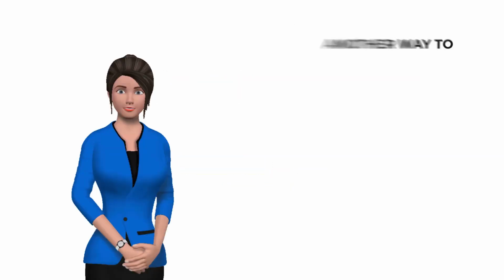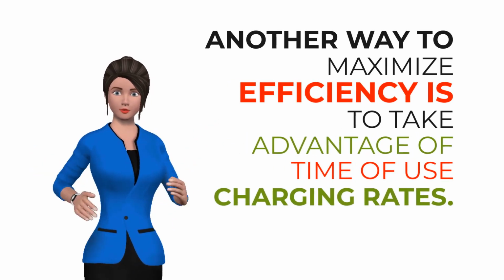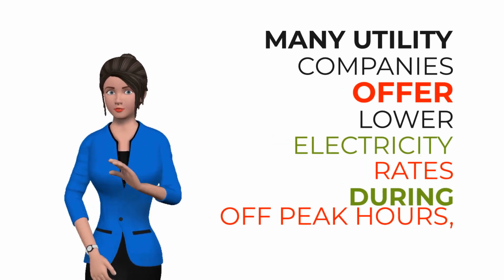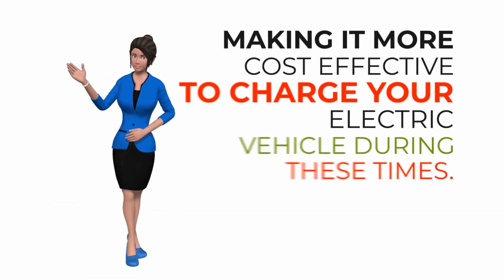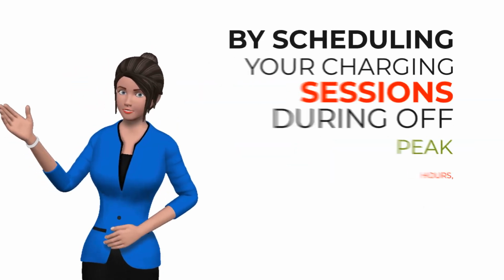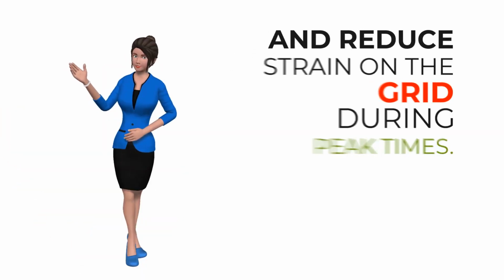Say Goodbye to Long Charging Times - The Best 2024 Level 2 EV Chargers for Home Use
This video explains what Level 2 chargers are all about.

Welcome to our latest video all about Level 2 chargers and Tesla's Supercharger network. In today's world, electric vehicles (EVs) are becoming increasingly popular due to their eco-friendly and cost-effective nature. However, one of the concerns with owning an electric vehicle is the time it takes to charge them. This is where Level 2 chargers come in, providing a full charge for your EV in just a few hours. These chargers are typically mounted on a wall in your garage or driveway and can be easily connected to your vehicle for fast and efficient charging.

But why are Level 2 chargers the best option for home charging? Well, let's dive into the details. First of all, let's understand what a Level 2 charger is. It is a charging station that operates at 240 volts, which is higher than the standard 120 volts of a regular household outlet. This allows for faster charging times, making it the perfect solution for at-home charging. In fact, Level 2 chargers can charge your vehicle up to 10 times faster than a standard outlet, making them a top choice for EV owners.

But what about Tesla's Supercharger network? These chargers can provide incredibly fast charging speeds for Tesla vehicles, allowing them to recharge in as little as 30 minutes. This is a game-changer, as it eliminates the need to wait for hours for your vehicle to charge. The Supercharger network is a network of fast-charging stations that are strategically located along popular routes, making long-distance travel in an EV a breeze. Plus, Tesla has plans to expand this network even further with the goal of having a Supercharger station within reach of 95% of the population.

While the Supercharger network is a great option for long-distance travel, having a Level 2 charger at home is still the most convenient and efficient way to charge your EV on a daily basis. With a Level 2 charger in your garage or driveway, you can simply plug in your vehicle when you get home and wake up to a fully charged battery in the morning.
The following questions are answered in the video above:

1. What is the average charging time for an electric vehicle using a Level 2 charger?
2. Where are Level 2 chargers typically mounted for home use?
3. How long does it take for a Tesla vehicle to fully recharge using a Supercharger?
4. Can fast-charging stations be installed in a residential garage or driveway?
5. What is the main benefit of using a Level 2 charger over a regular outlet for charging an electric vehicle?
6. How does Tesla's Supercharger network differ from other fast-charging stations for electric vehicles?